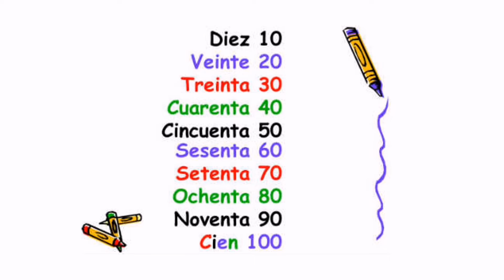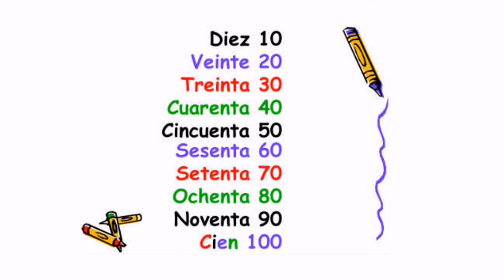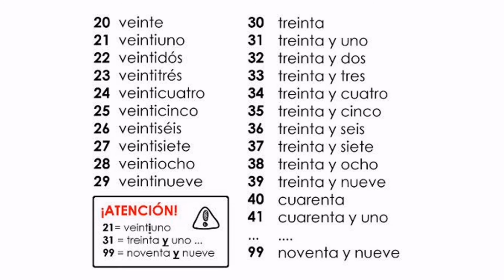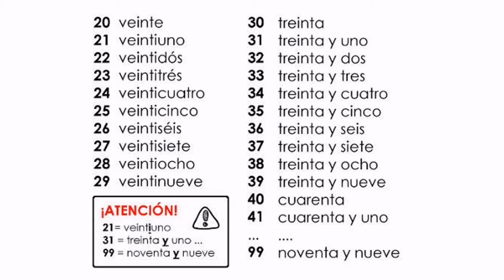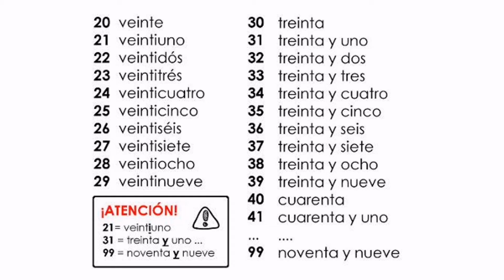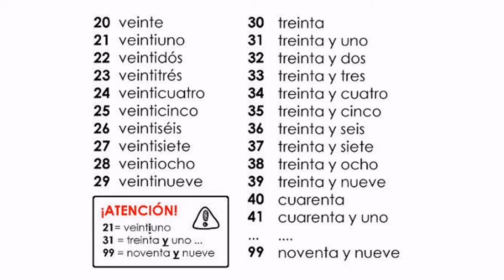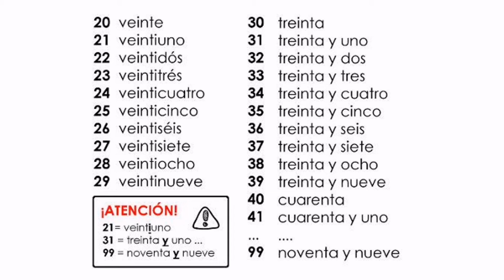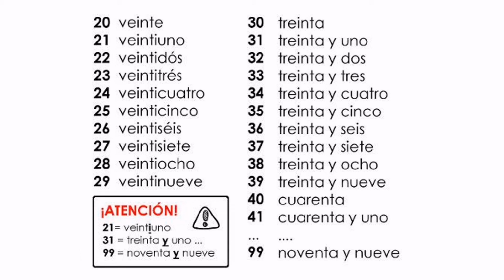Learn how to say the numbers in spanish | 0 to 100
Spanish for beginners - We will teach you to count from 0 to 100 in spanish. Learn the numbers in spanish to talk about money, phone numbers, time.. Use this spanish vocabulary lesson to improve your Spanish and to start speaking Spanish now!